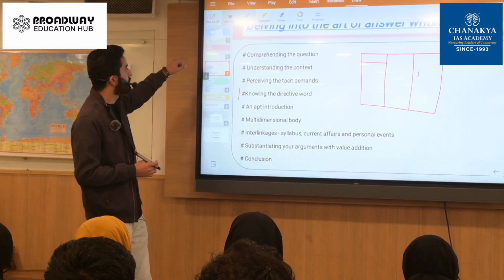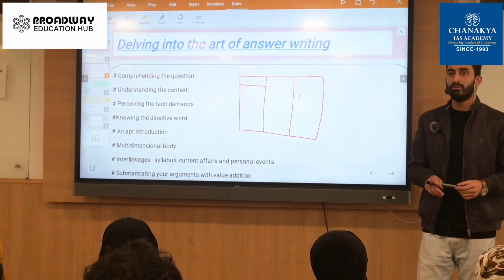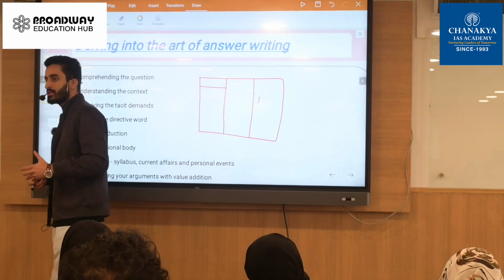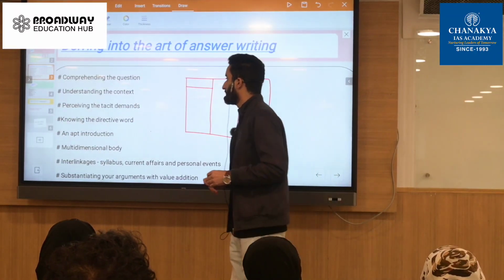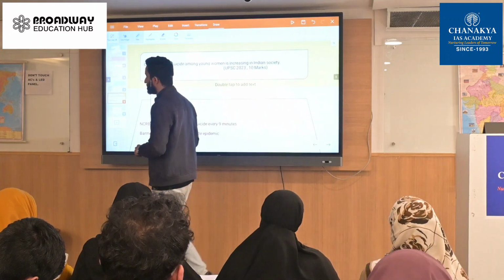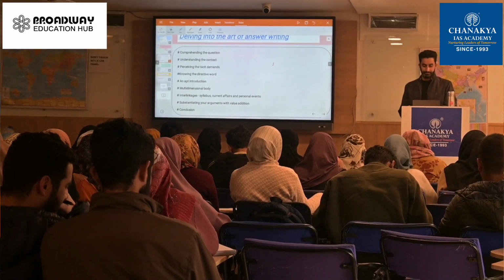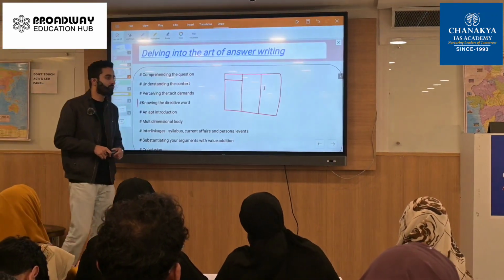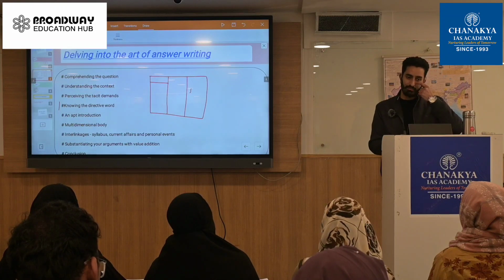Answer Writing - This is something that will either make you or break you!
Because ultimately the examiner is going to read you and your thought process..

Broadway Education Hub

Broadway Complex,
MA Road, Srinagar

Follow us to get more such posts.